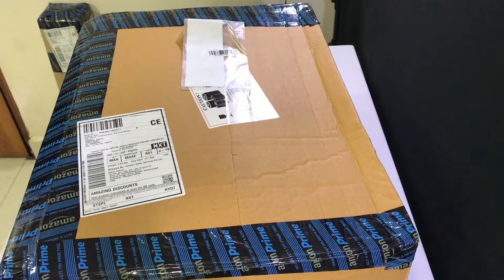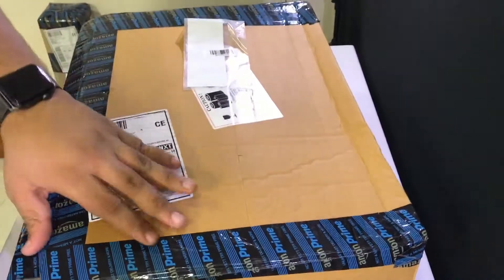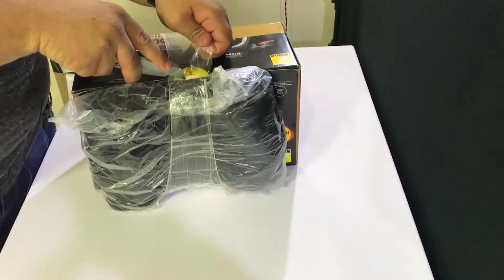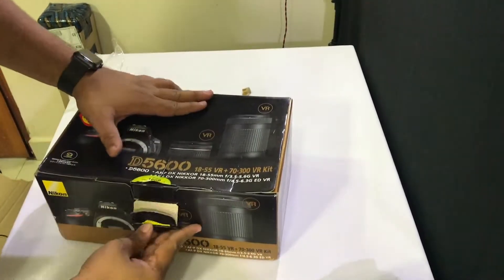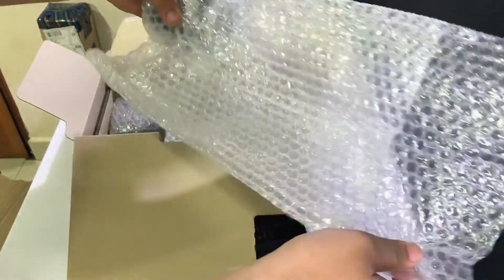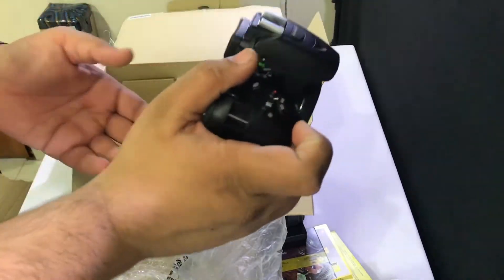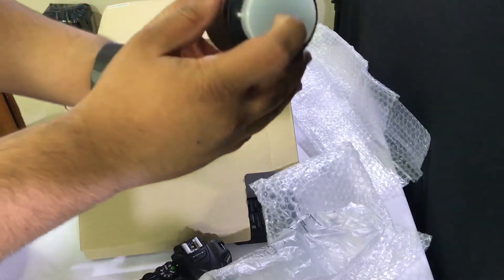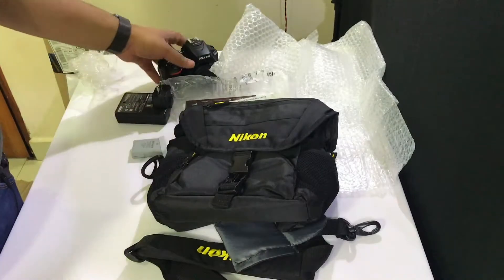Nikon D5600 DSLR - Unboxing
Today, I unbox my brand new Nikon D5600 DSLR. I have been planning and working towards buying this DSLR for the past 4 months. I decided that as a goal to motivate myself, I wouldn't buy a DSLR until I hit 50,000 total video views on this channel. Initially I thought that goal would be achieved by the end of October 2017, but to my surprise I reached that goal 3 weeks early!

I thought I had time to finalize my decision, but it happened so that I didn't have to wait that long anymore. So I did a lot of research (again) and decided that among all the options that were available to me, the D5600 was the perfect fit. It had wifi & bluetooth, and most importantly 1080p video recording in 60fps. I couldn't find any other camera that had a movable screen and 1080p 60fps recording in my rather tight budget!

I have been using this camera for about a week now, and I am very impressed with it. I will be sharing my future thoughts and user experience in future videos.

/r/AutoTechnica